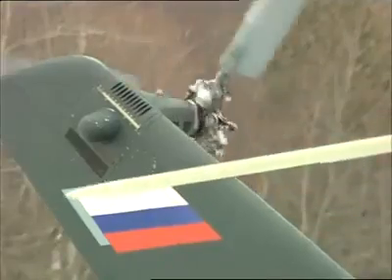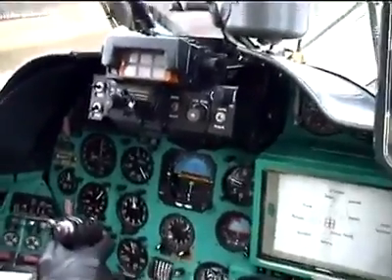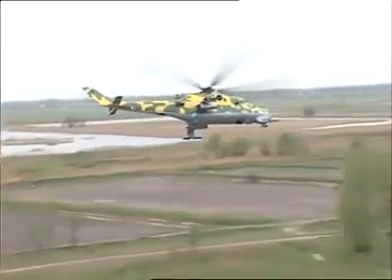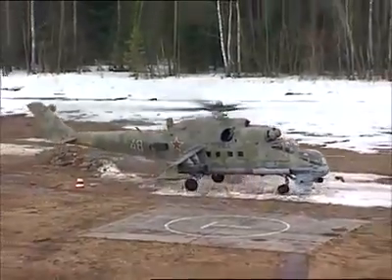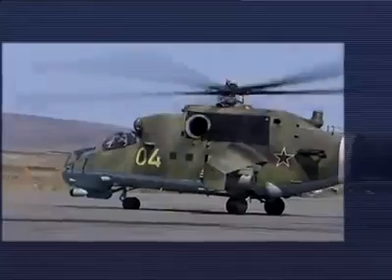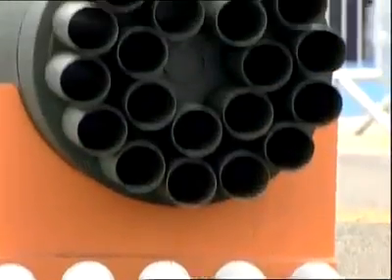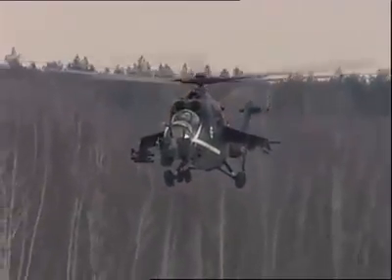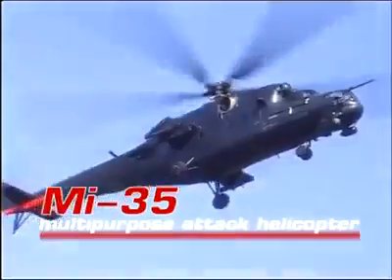MI-35 Multipurpose attack Helicopter